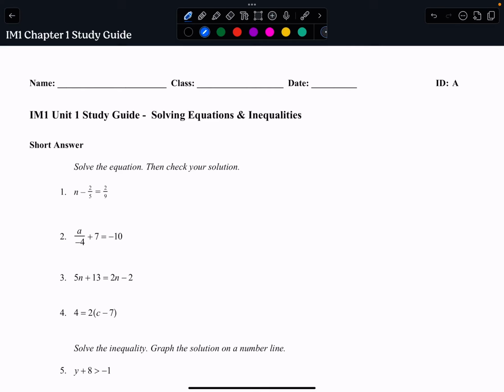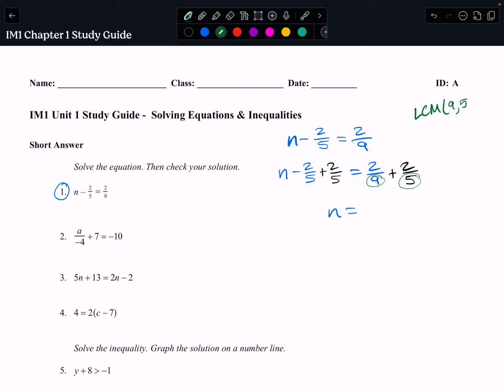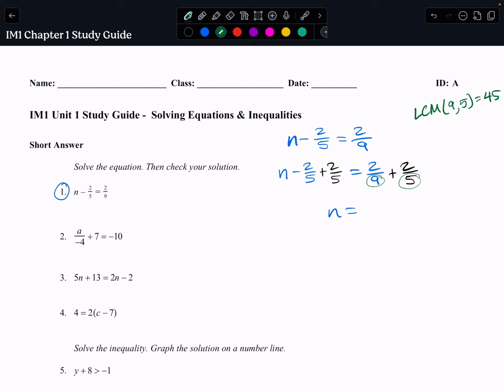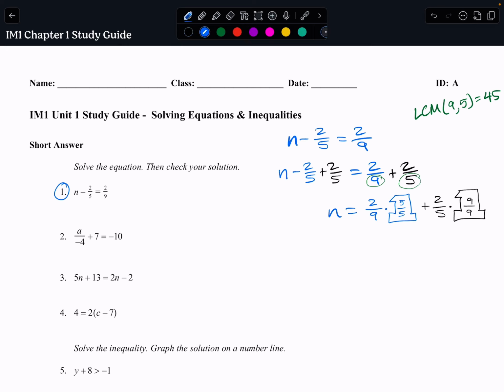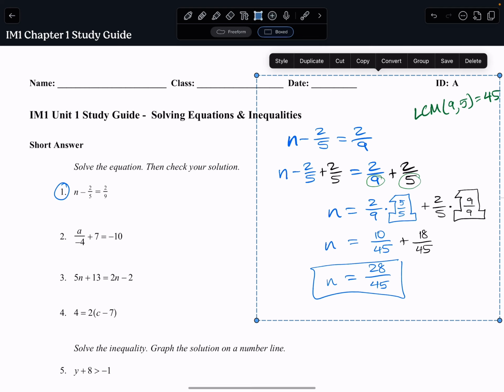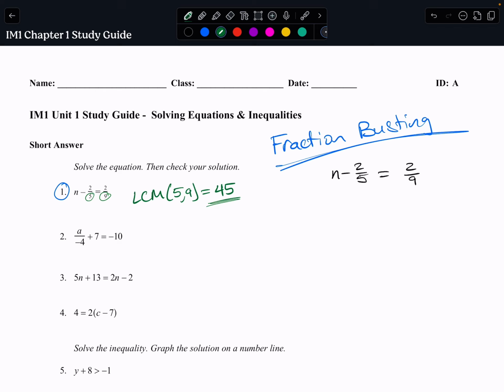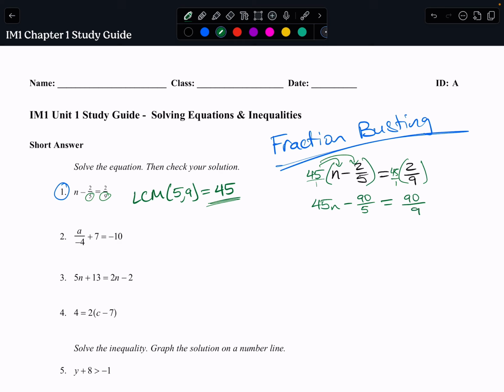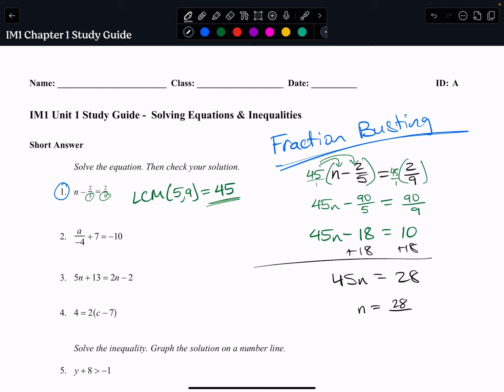Fraction Busting (example from IM1 Ch 1 Study Guide)